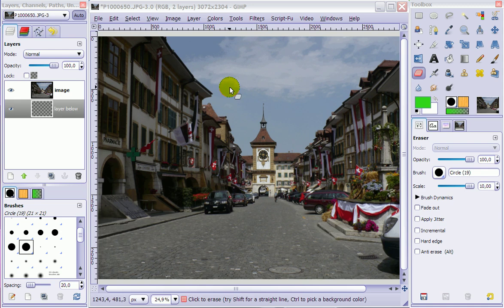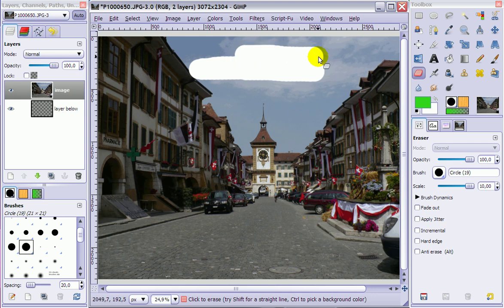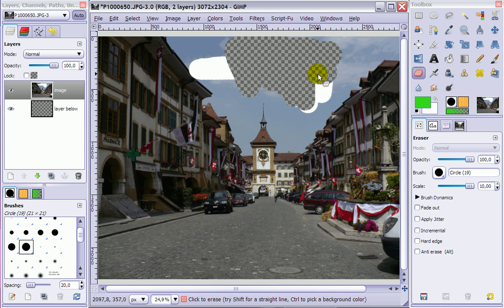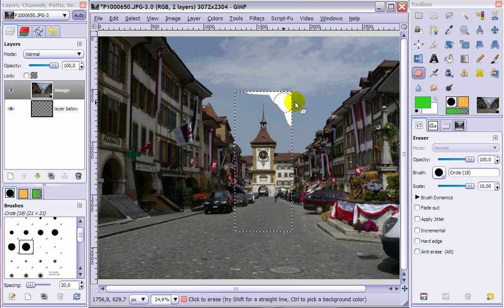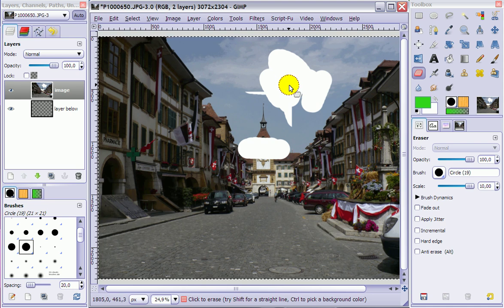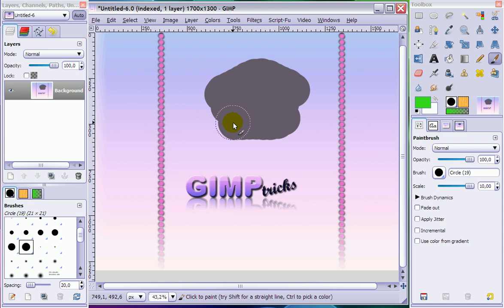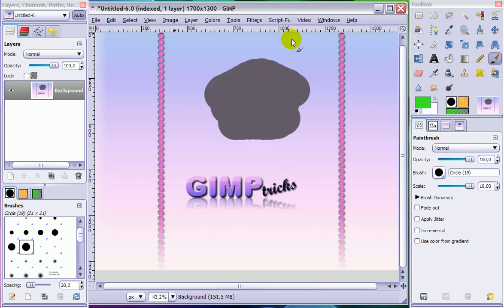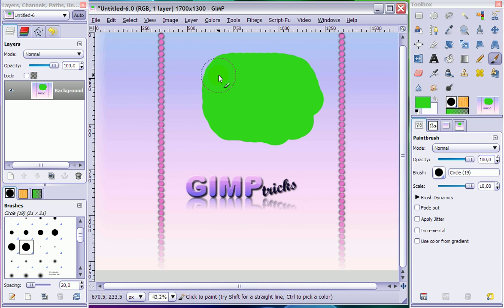GIMP Basics 2 - troubleshooting - When tools don't work - Better sound quality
In this video I'm showing you some tips of what you can do when your tools don't seem to work correctly or when they don't seem to work at all. And also how to fix things when the menu item you want to use is greyed out.

Of course these tips won't solve everything but they will solve the most comment beginner problems.